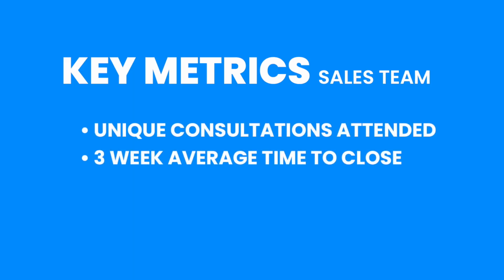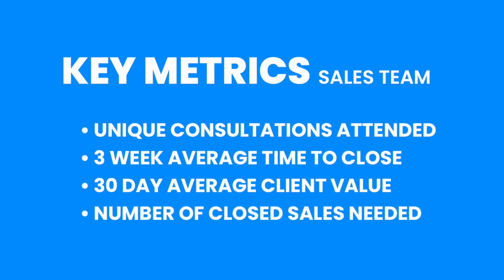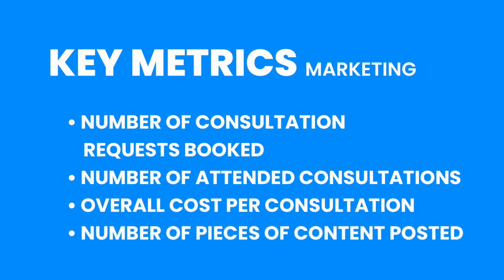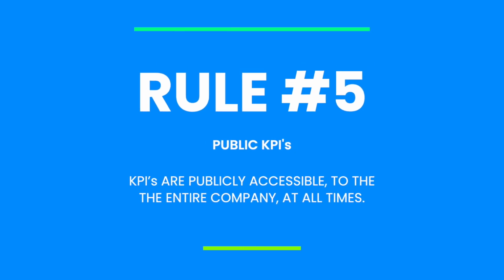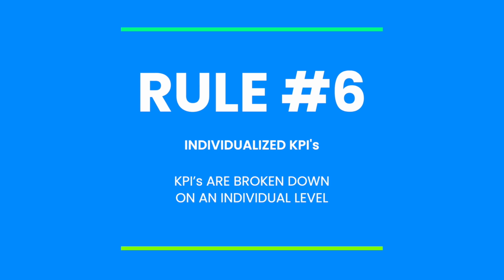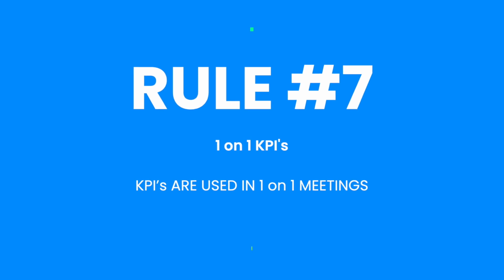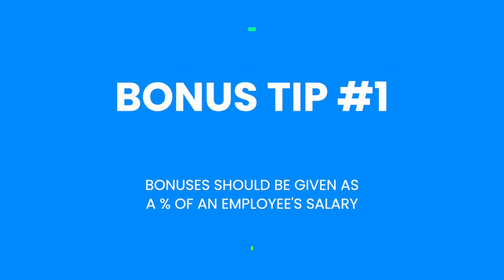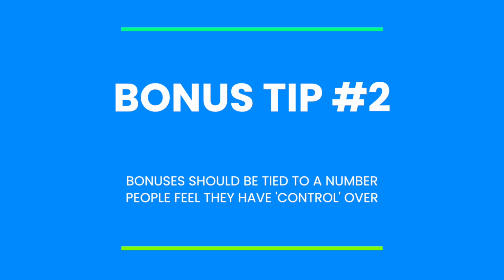How To Implement Key Performance Indicators & Bonuses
Want to see how we can help you scale? Book a free strategy call with our team and we'll map out a plan for your firm

Want the templates, guides, and tools we use with the law firms we coach? Head to our resource page for everything you need to grow

📚 Get the Book — FREE (Just Cover Shipping)
Grab your free copy of Law Firm Growth Accelerator: The Proven Framework for Multiplying Your Impact, Profit, and Freedom by Bill Hauser & Andy Stickel, now with a complete AI playbook for growing your firm.

🔗Upcoming Events
Register for our latest events, and access all our

✅ Book a FREE business growth strategy session with our team